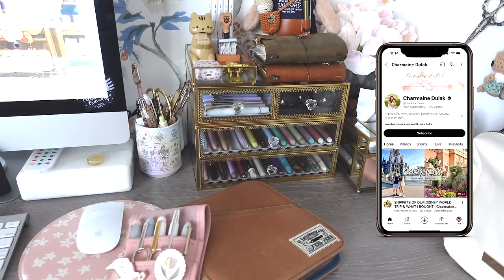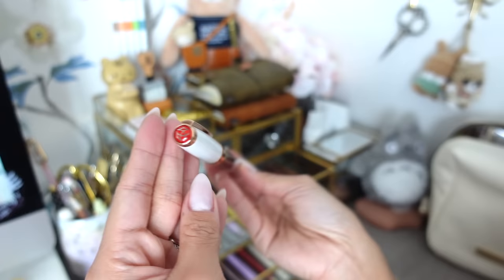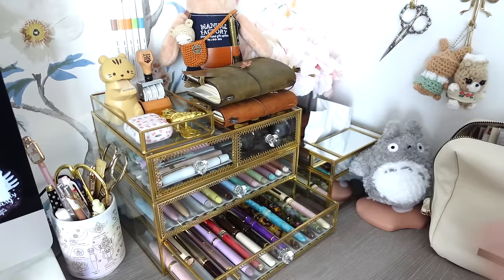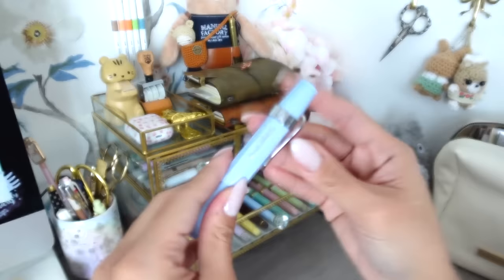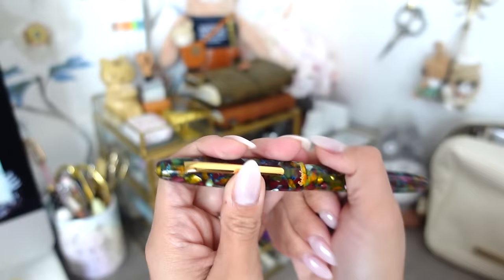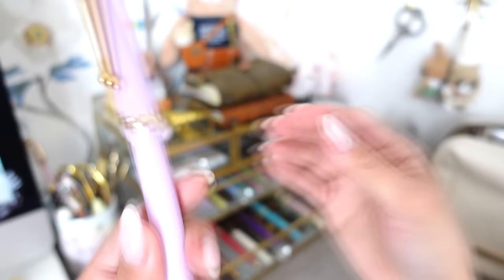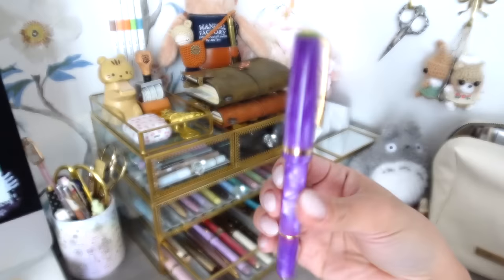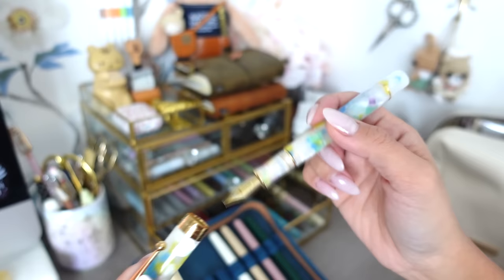2023 FOUNTAIN PEN COLLECTION | SAILOR KAWECO TWSBI LABAN PLATINUM PILOT + MORE | Charmaine Dulak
♡ My Pen Display
∙ 3 drawer, 2 tiers organizer (in gold) $39.98
∙ 3 drawer organizer (in gold) $35.55

Chapters
0:00 Intro
3:34 Kaweco Sport Macchiato
5:07 Kaweco Sport Collection Dark Olive
5:56 Kaweco Student 20s Jazz
7:10 Kaweco Sport Collection Iridescent & Lavender
8:10 TWSBI 580 Diamond RG II White
9:30 Lamy Safari Cosy
10:30 Lamy Safari Powder Rose
11:30 Laban 325 Sakura
14:00 Sailor PGS Dragon Palace
15:00 Sailor PGS Graceful Crane
16:30 Laban Rosa in Lilac
18:30 Sailor PGS Earth
19:40 Sailor PGS Momo
20:50 Kaweco Sport Collection Mellow Blue
21:50 Sailor Minori
23:50 Platinum 3776 Century Chenonceau White
26:05 Sailor Night Cherry Blossom
27:30 Esterbrook JR Pumpkin Latte
28:55 Pilot Vanishing Point Decimo Pearl White
30:00 Kaweco Sport Collection Sage
32:25 Pilot Vanishing Point Decimo Metallic Pink
34:10 Sailor PGS Winter Rain
35:40 Sailor PGSM April
37:15 Platinum 3776 Century Celluloid Sakura
39:00 Esterbrook Estie Botanical Garden
40:00 Sailor x Cult Pens PGS Midday Sun
41:54 Pilot Elite
42:45 Pilot Custom 74 Benifuji
44:27 Sailor PGS Solar Term Collection Fuki, Hagi, Tako
47:15 Pineider Avatar DeLuxe Angel Skin
49:50 Esterbrook JR Purple Paradise
50:25 FWP Fountain Pen Brush Majestic Maple
51:00 FWP Fountain Pen Brush White, Lady Rose, Lord Evergreen
52:00 Sailor PGS Line Friends Brown
53:30 Sailor Profit JR x Mizutma Kohiru, Yosooi
55:20 Esterbrook Estie Tortoise Gold Trim
56:20 Esterbrook Estie Aqua Gold
56:53 TWSBI Eco Rose Gold Creme
58:10 Platinum x Hachimonjiya Hatsu Yuki